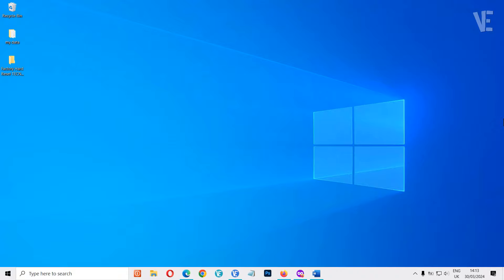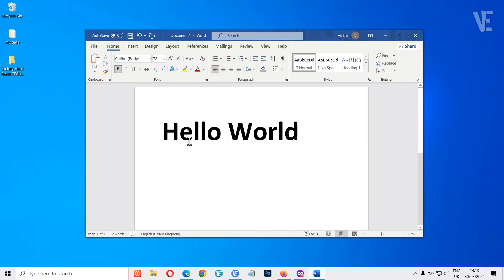How To Easily Save a Microsoft Word Document To Your Desktop ✅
▶ In This Video You Will Find How To Easily Save a Microsoft Word Document To Your Desktop✔️.

0:00 - intro
0:10 - How To Easily Save a Microsoft Word Document To Your Desktop
0:53 - More Suggested Microsoft Word Videos

▬▬ 🔎 𝐇𝐚𝐬𝐡𝐓𝐚𝐠𝐬 ▬▬

▶️ Printer Asking For Save Instead Of Print in Windows 11 / 10 | Fix printer saving instead of printing

▶️ Fix Unable to Save Permission Changes - Access Is denied in Windows 11/10/8/7 | How To Solve Error

▶️ Fix Can't save as JPG or PNG on Photoshop | How To Solve photoshop Missing Save As JPEG / png ✅

▶️ Fix Word experienced an error trying to open the file | How To Solve Can't open document in Ms word

▶️ Fix MS Word Doesn't Open On Windows 11 | How To Solve Office word Not Opening In windows 11

▶️ Remove Black Boxes on Desktop Icons in Windows 11 / 10 | How To Fix black Squares on desktop icons

▶️ Fix Desktop Icons Are Stretched Horizontally on Windows 11 | How To Solve desktop icon spacing too✔️

▶️ Fix Can't Move Desktop Icons on Windows 11 / 10 | How To Solve desktop icons Not moving ✔️✔️

▶️ Add Apps Icons To Desktop On Windows 11 | How To Show desktop icons in Windows 11 | 4 Methods

▶️ Fix All Desktop Icons Changed to Same icon in Windows 11 /10/8/7 | desktop icons showing same icon ✅